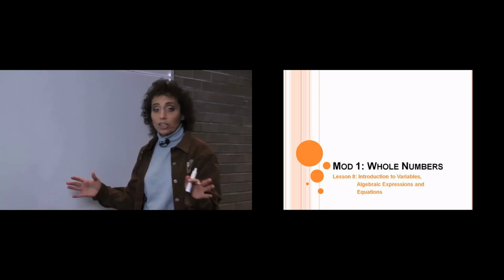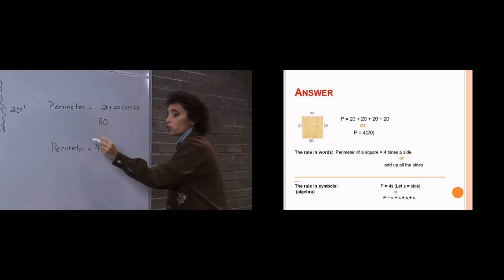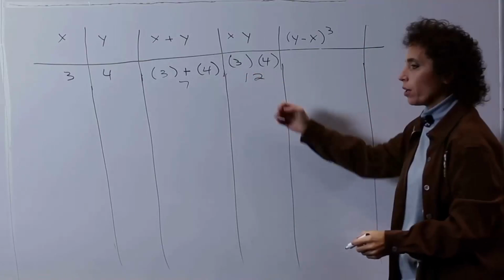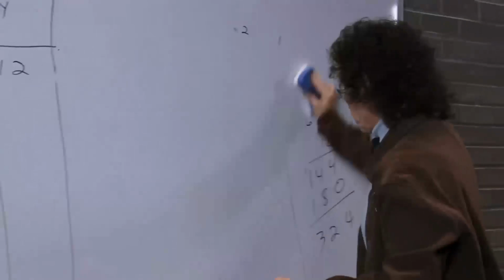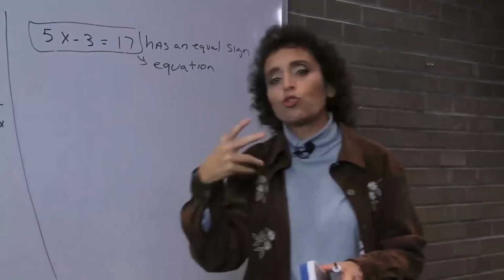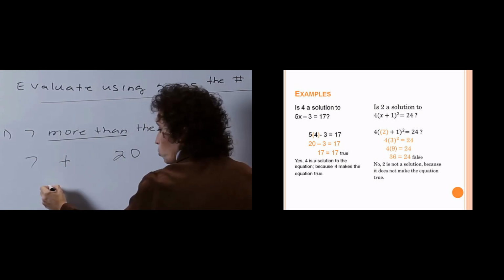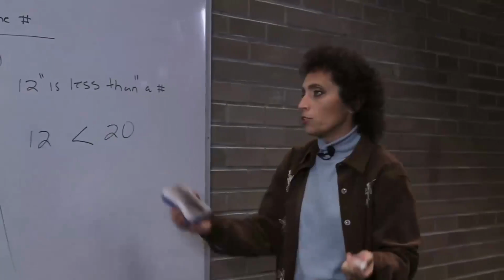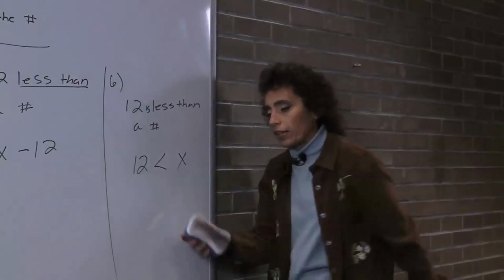Introduction to Variables, Algebraic Expressions and Equations